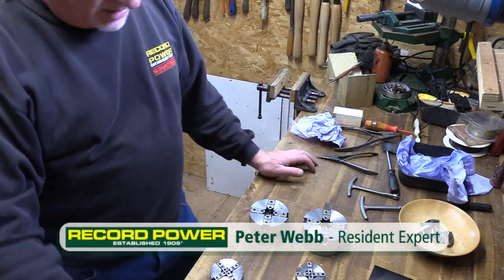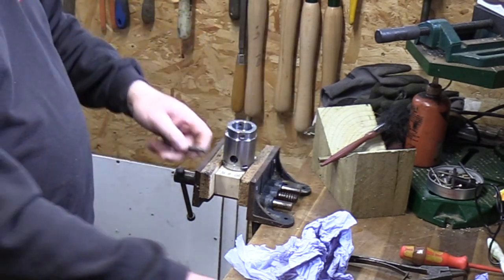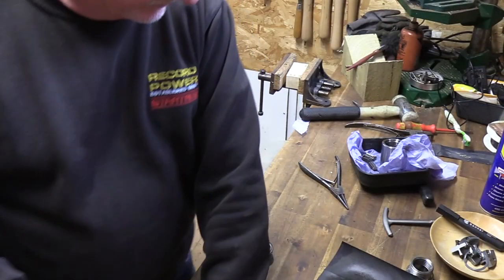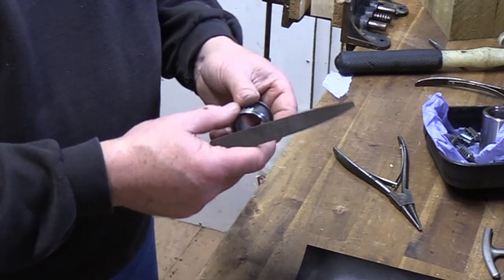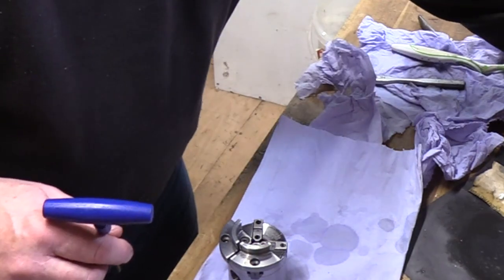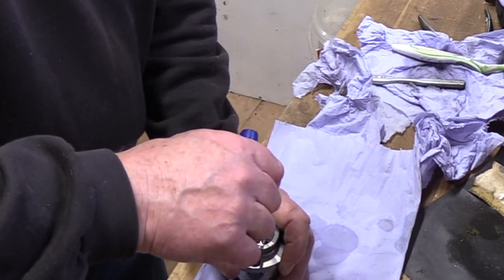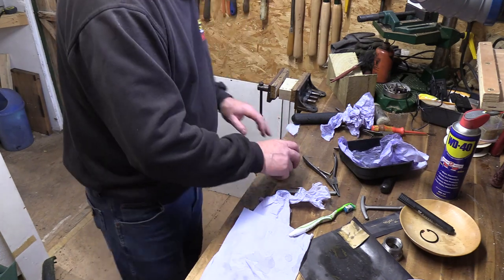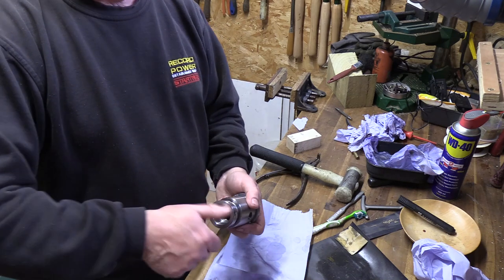Know-How Series: SC1 Chuck maintenance.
This week in part 1 of a 2 part series. Peter Webb provides maintenance instruction for the SC1 chuck system. With a strip down, cleanout, check over and light oiling.